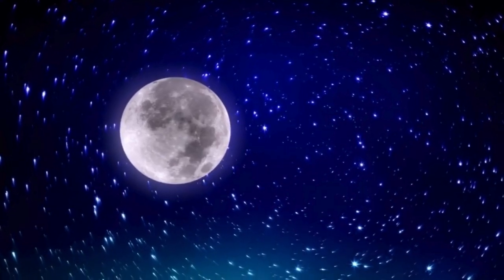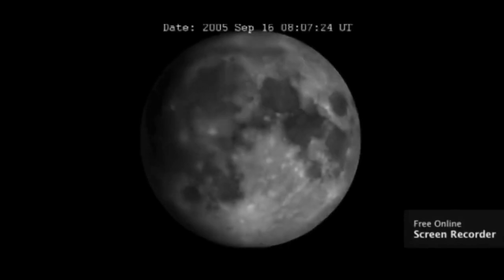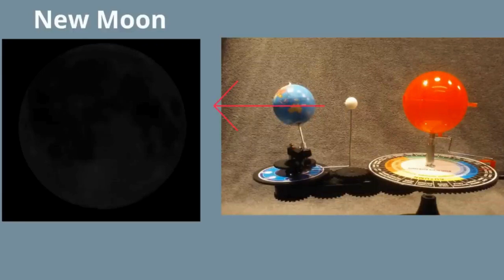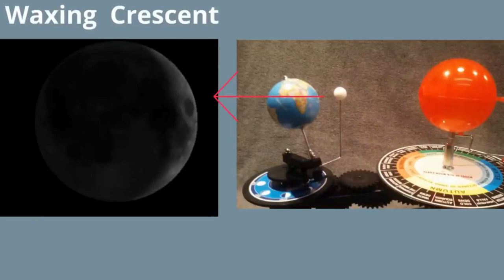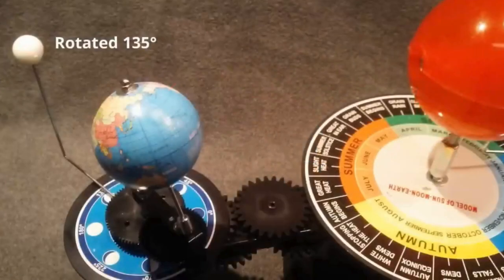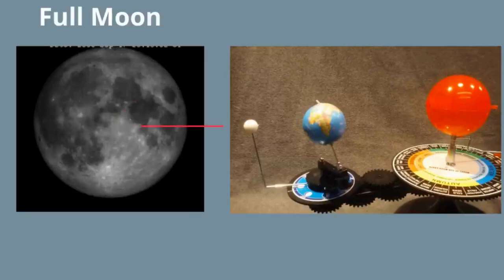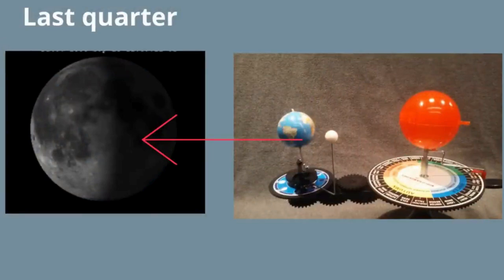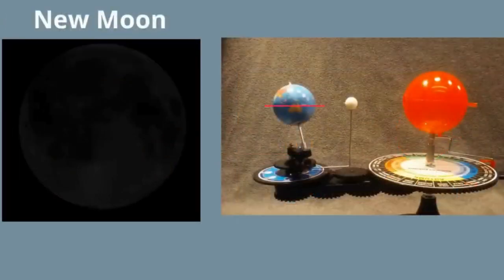Phases of moon explained using an orrery - Study Course Edition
Earth Science Astronomy Course

Welcome to MooMooMath and Science's Earth Science course with a focus on Astronomy.
Topics Covered
Geocentric vs. Heliocentric view of the Universe
Solar System vs. Galaxy vs. Universe
The Planets
Gravity vs. Inertia
Comets - Asteroids - Meteoroids
Phases of the Moons
Solar and Lunar Eclipses
The Reasons for the Seasons

For each topic, there is a worksheet and an answer key that goes along with the video.
Some Suggestions
If you are a student, you can print out the worksheet, watch the video, and complete the worksheet while watching the video.
Next, check your work.
You now have an informational sheet on the topic that you can use to study for tests and quizzes.

If you are a parent, print out the worksheet and have your child watch the video and complete the worksheet.
After completing the worksheet, your child can bring the completed copy to you so you can check their work and clarify areas of confusion.

Teachers, you can print out worksheets for your class or children who need to make up work. I think the worksheets will be helpful for starting or ending classes and a nice summary tool. Please note, there is a short enrichment activity on each topic.